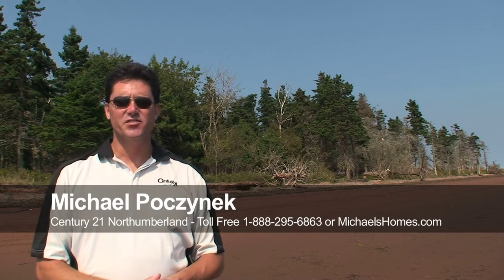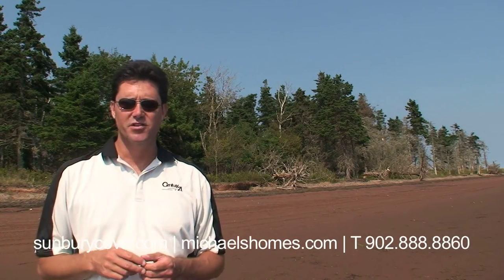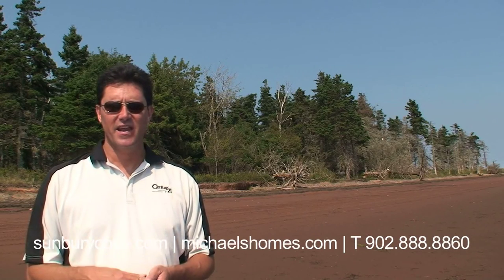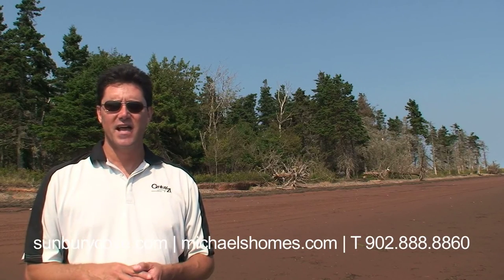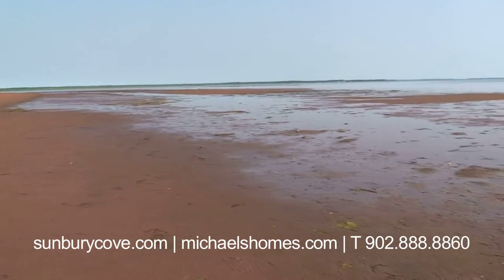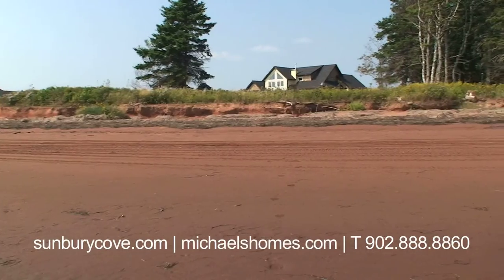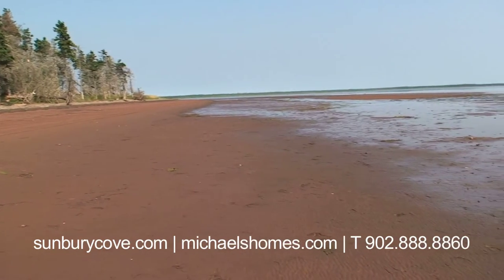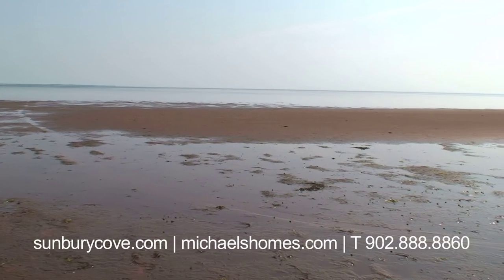Prince Edward Island: explanation of tides and a view of low tide on the south shore of PEI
Call Toll Free 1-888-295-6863.  Government website link for tide information
Prince Edward Island Real Estate Travel, Tourism, Vacations, Retirement, Lobster, and more.  If you are on Prince Edward Island visiting or here to purchase PEI Waterfront, Land, Lot, Acres, Recreational, Development, Residential, Farm, Apartments, Commercial Real Estate or Retirement Real Estate.  This is a just a simple little video explaining tides, and a view of low tide on the south side of PEI at Sunbury Cove Estates, St. Nicholas, (P.E.I.) Prince Edward Island. If you have always wanted to own PEI waterfront & water view real estate and couldn't afford it, now is your chance. This is today's feature in Prince Edward Island (PEI) Real Estate.  This private location is 15 minutes west of Summerside, and 45 minutes west of Charlottetown, Prince Edward Island.  This video was done by Michael Poczynek from Century 21 Northumberland in Summerside, Prince Edward Island, Canada.  Michael specializes in oceanfront, waterfront, land, recreation, income, and development properties in Prince Edward Island including Summerside, Charlottetown, Cavendish, Rustico (home of the best Lobster), North Cape (Windmills) Kensington, Hunter River, Souris, and more. Also be sure to check out Prince Edward Island's largest collection of Aerial Photos Make sure you join my mailing list This video was done with a Sony HDR-HC7 HD Cam.